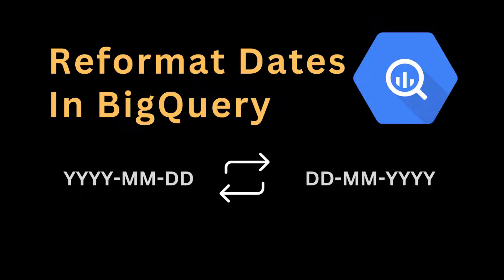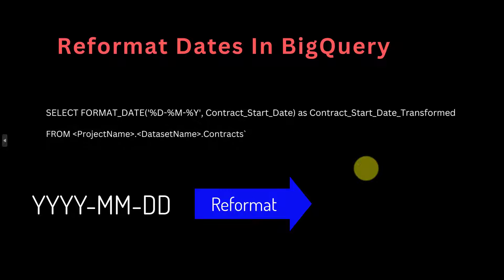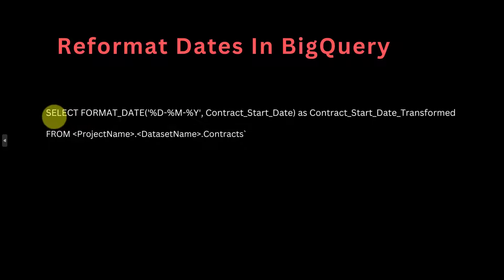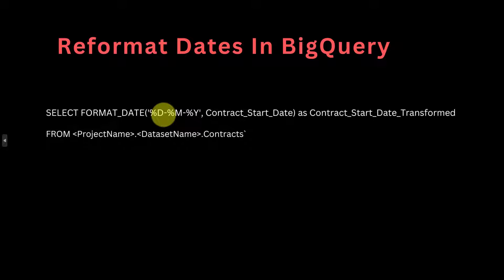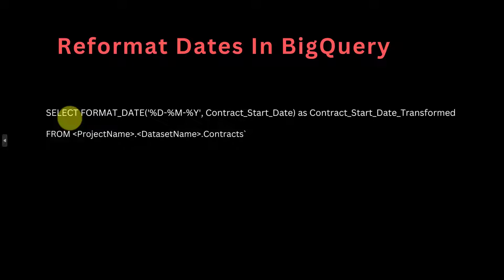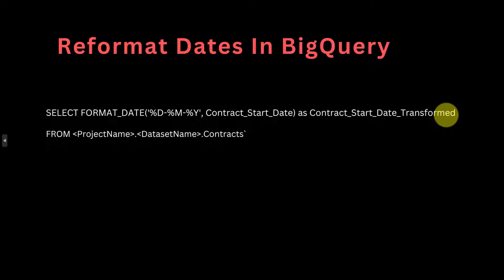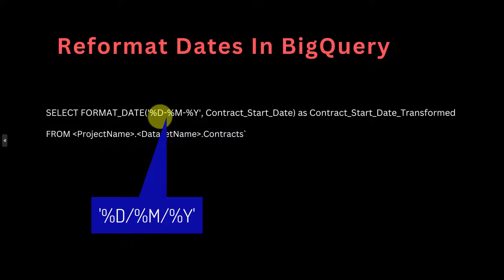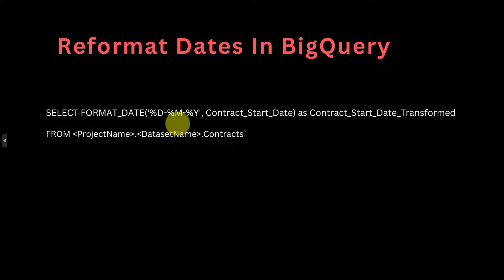Reformat Dates In BigQuery (E.g. "YYYY-MM-DD" to "DD-MM-YYYY")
SELECT FORMAT_DATE('%D-%M-%Y', Contract_Start_Date) as Contract_Start_Date_Transformed
FROM `(ProjectName).(DatasetName).Contracts`